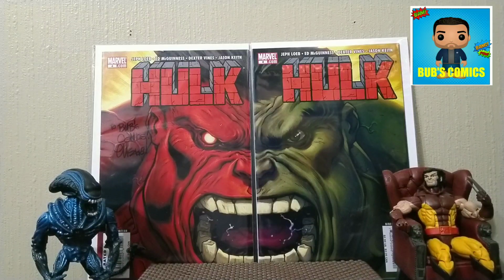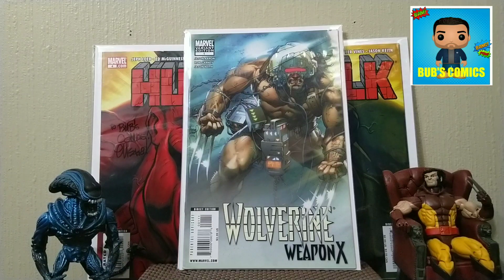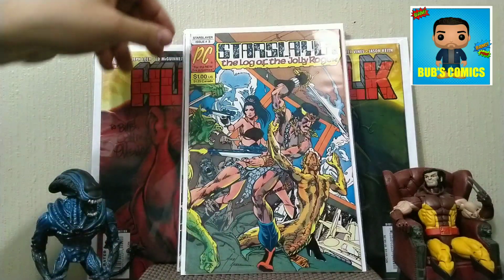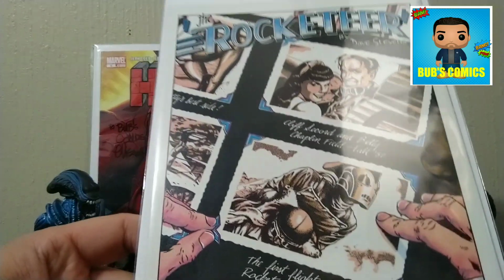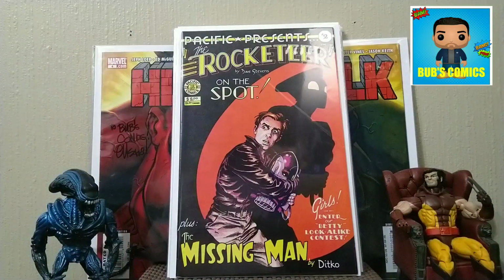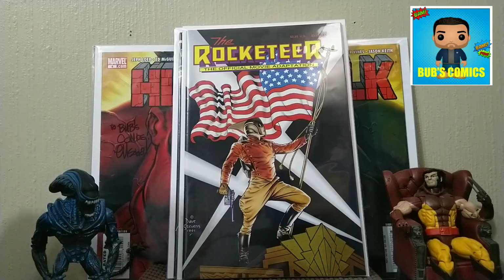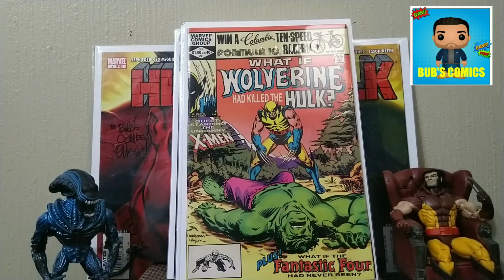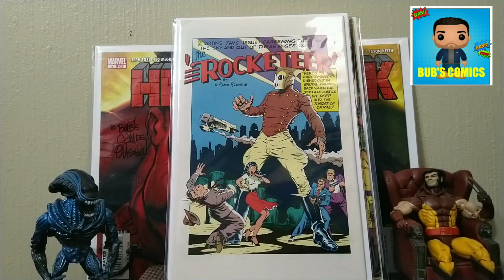Keys & First Appearances Comic Haul.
Dave Stevens, Steve Ditko, Russ Heath, and more!